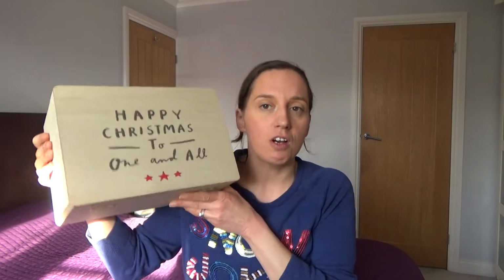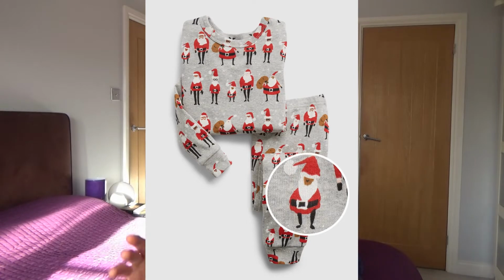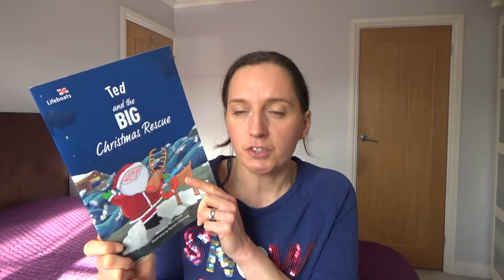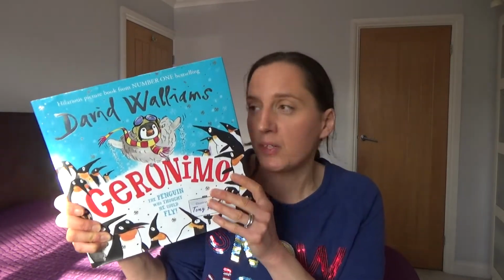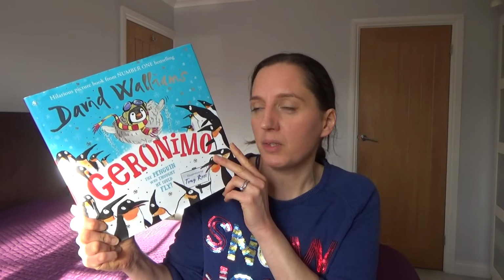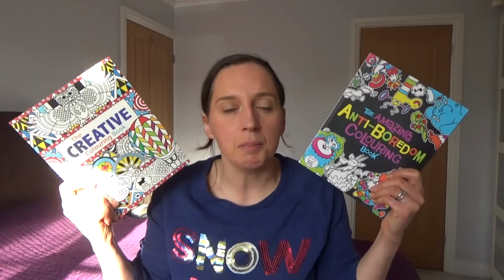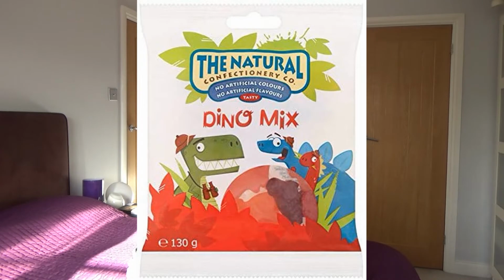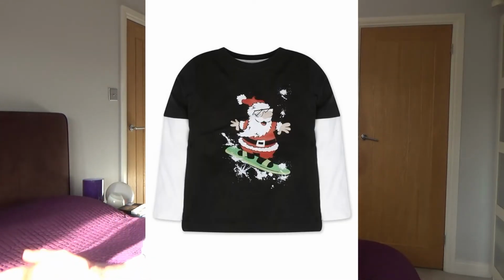My Ideas for a Christmas Eve Box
My Ideas for a Christmas Eve Box In this video I share with you my Ideas for a Christmas Eve Box. Every year since my son Ted was about 3 I have been putting together a Christmas Eve box. This year I decided to share my ideas for a Christmas box. Therefore I've put together the items I think should be in the box. I love making these boxes every year and I really hope you enjoy watching this video.

Geronimo: The Penguin who thought he could fly!

The Natural Confectionery Co Dino Mix Hanging Bag

Sonic The Hedgehog The Movie

Nativity 4 Film Collection [DVD] [2018]

Arthur Christmas [DVD] [2011]